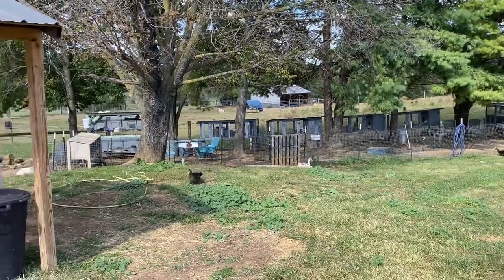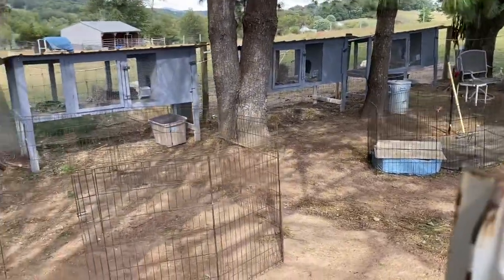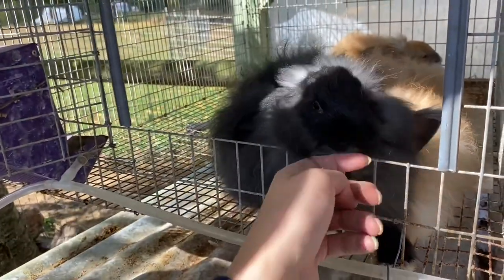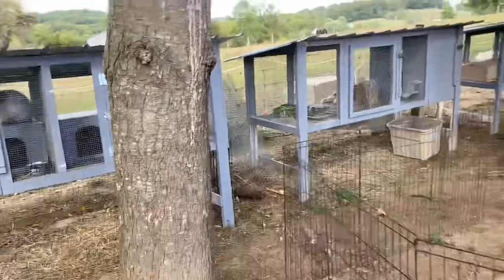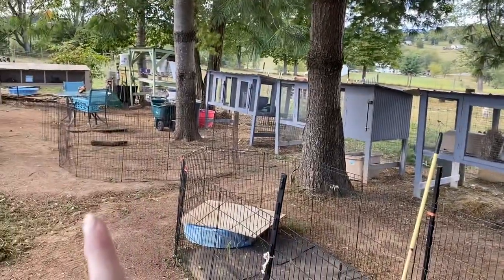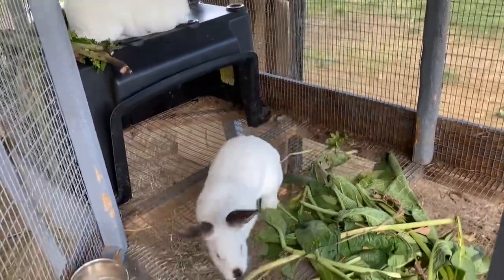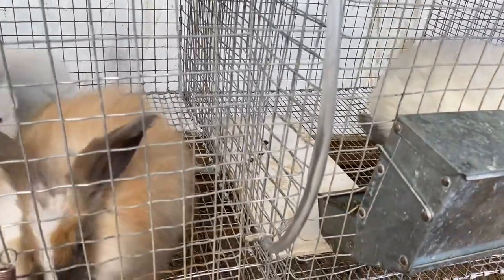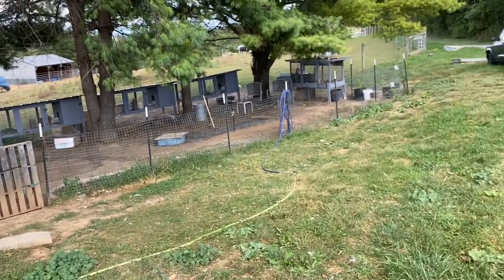Rabbitry Tour and Update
Sep 2022 Rabbitry your and update so that all of you can see what we have been up to here and some of what has worked for us. I hope it helps! Keep those video requests coming - and thanks to all my subscribers! You keep me motivated to share more!